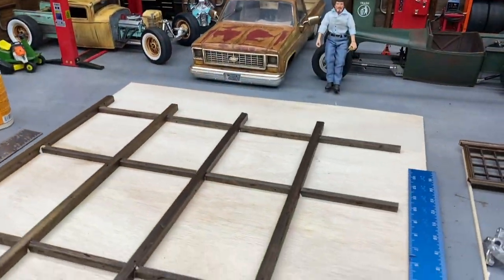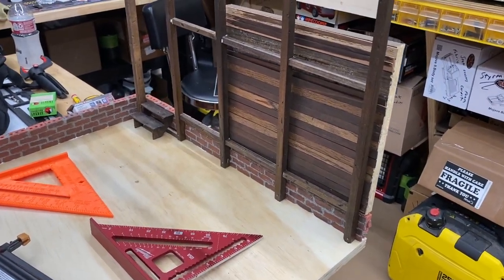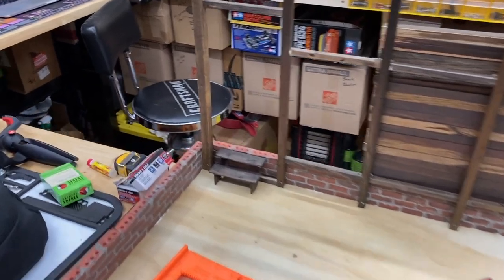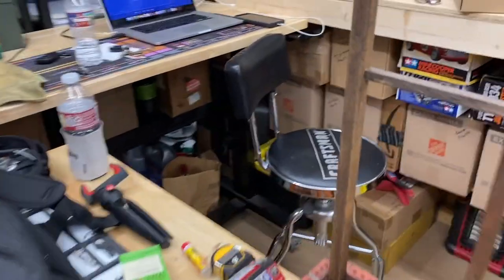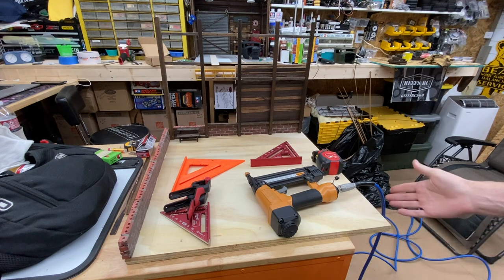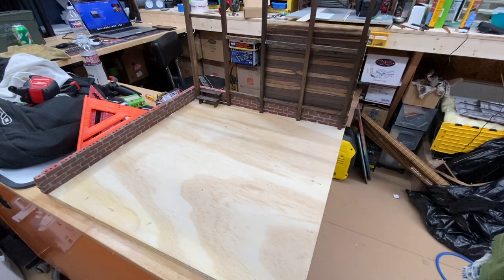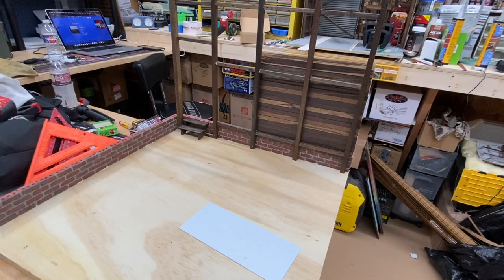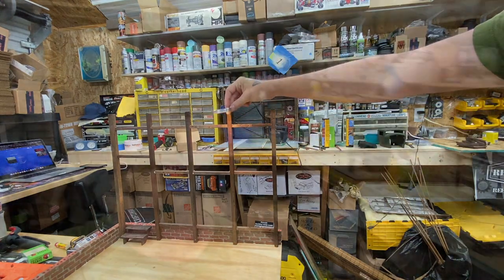Distressing Wood, Part 2 of the Scale RC Garage Build, Old Warehouse Diorama